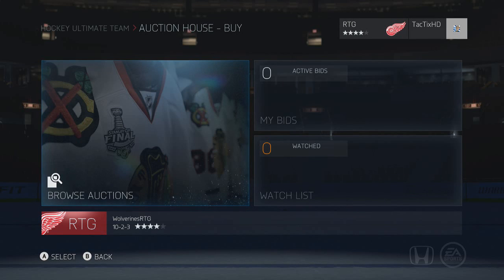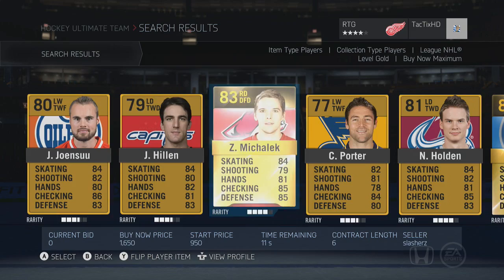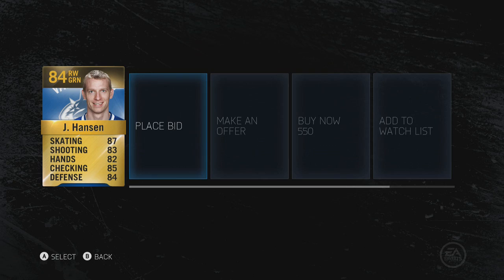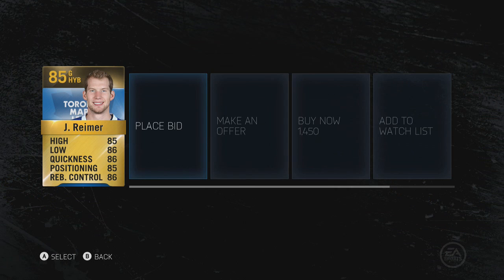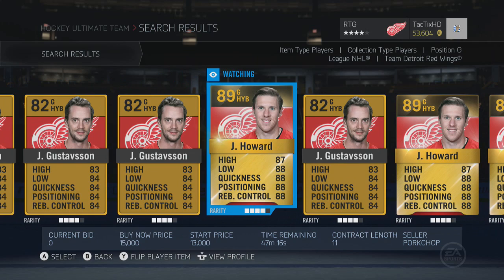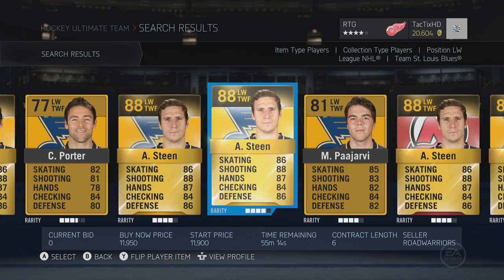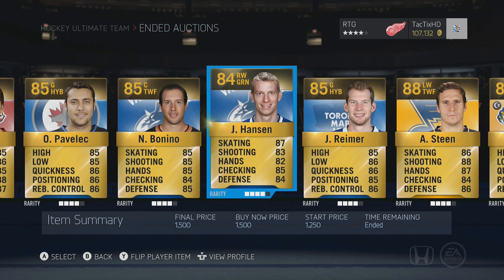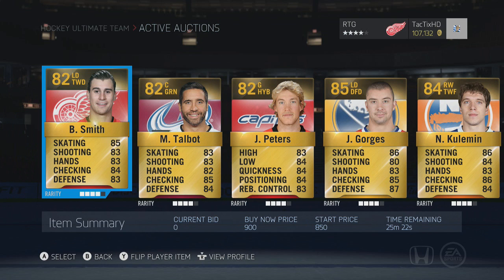NHL 15 HUT: How To Make Coins "Fast and Easy" (50k Per Hour)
NHL 15 HUT: How To Make Coins - Trade From 0 to 50K (3 Amazing Methods)

Can we get 300 likes? I appreciate all of your support on my videos! I hope you guys enjoyed this NHL 15 Hockey Ultimate Team How To Make Coins Fast and Easy video!